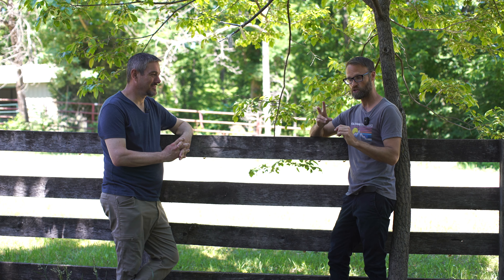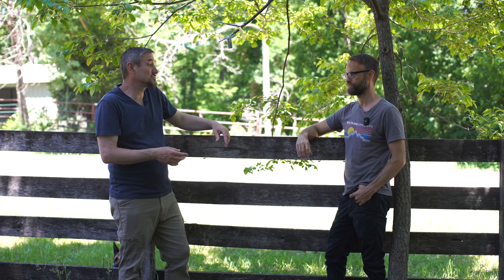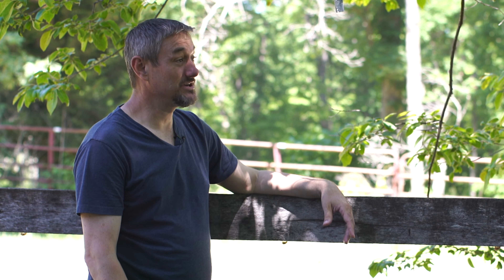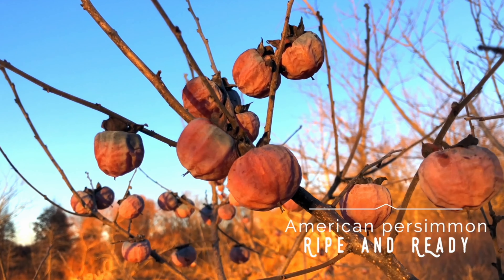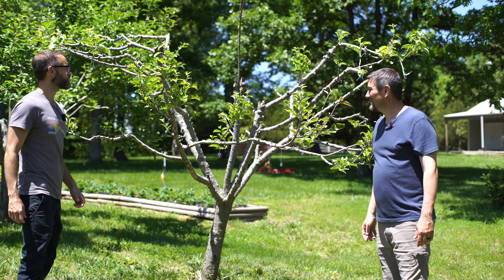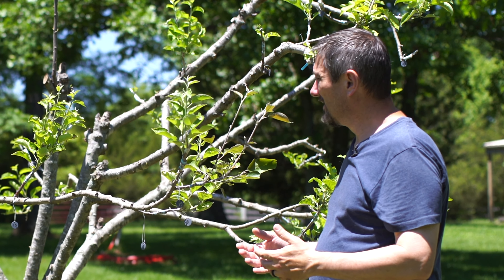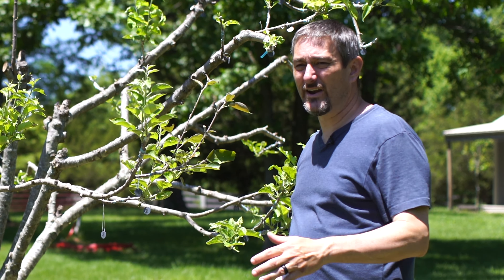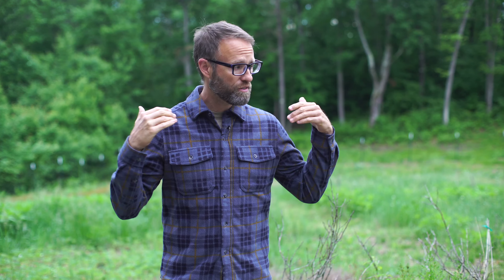50 Varieties of Fruit on one tree - Grafting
Grafting Knife
Grafting Tape
Pruning Saw
Metal Tree Labels
Cutting Snip

Below are links to join SEEDTIME
- $5 free seed coupon when they sign up for a free Seedtime account